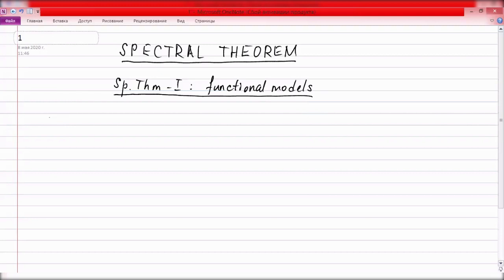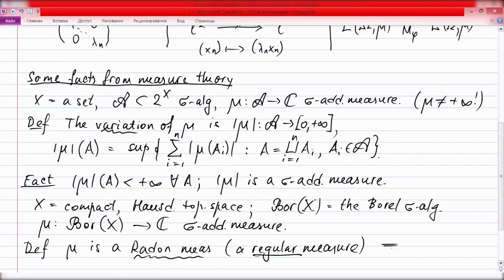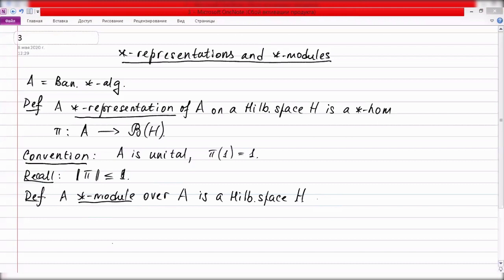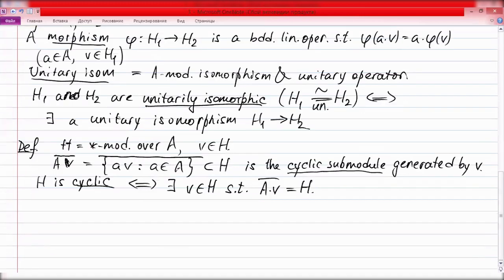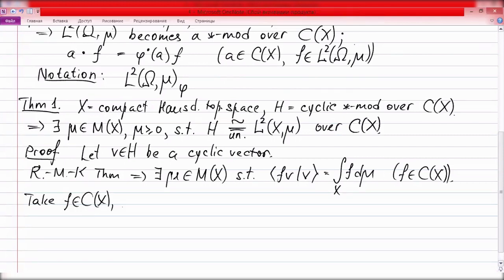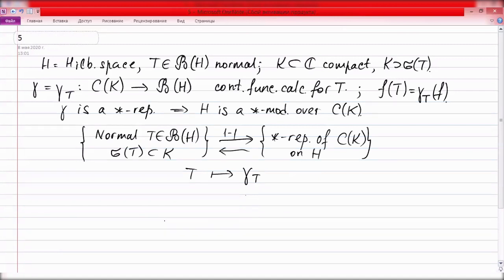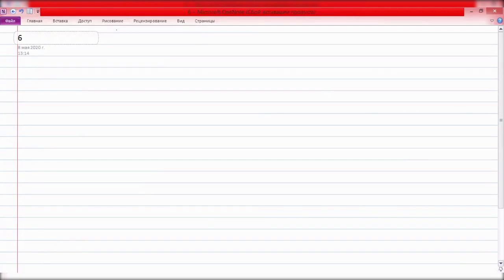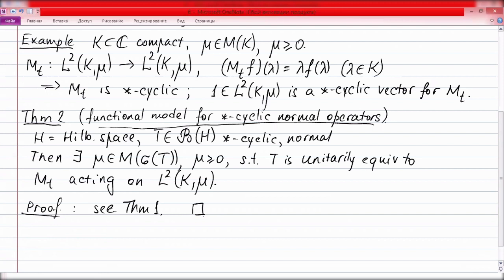Functional Analysis (Operator Theory) (A. Yu. Pirkovskii) 08.05.2020